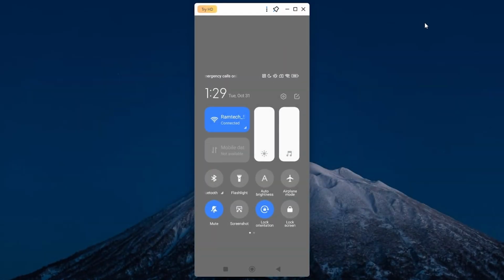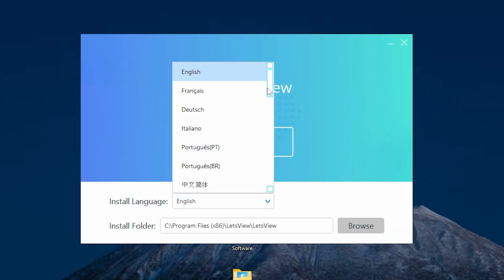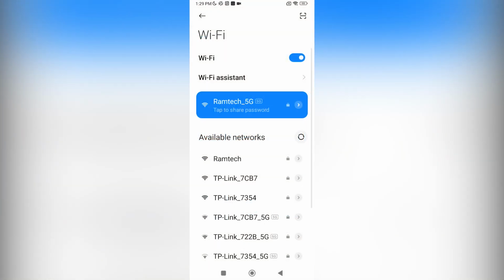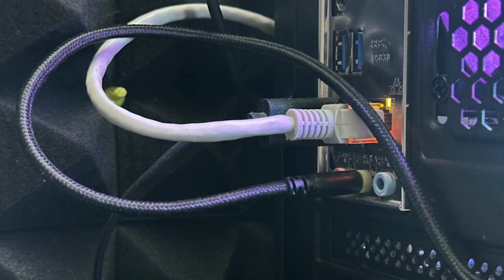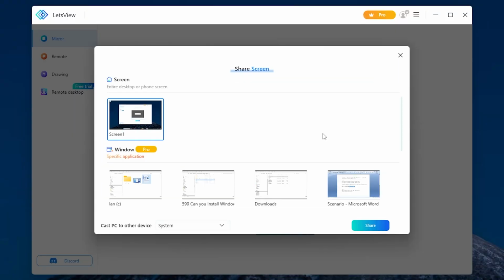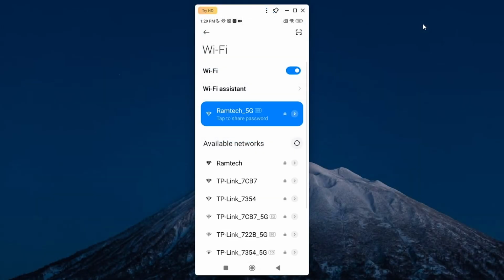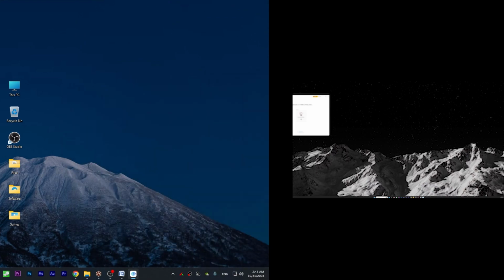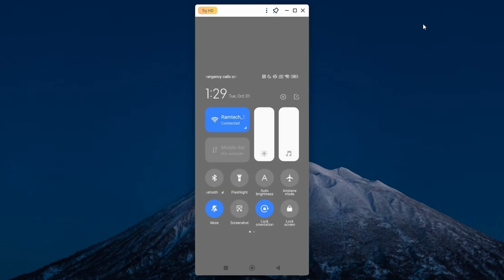How to Use an iPhone|Android Device as a Second Monitor?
How to Use an Android Device as a Second Monitor? Hi, today in this video I’ll show how to mirror the screen from your phone on your PC.  To do it we need special software. I’ll a program called LetsView. This is a screen mirroring app. Using this app you can easily share the screen from your phone to PC or share your desktop on your smartphone. The program supports iPhone and Android devices. More detailed guide you can check watching the video. Good luck!